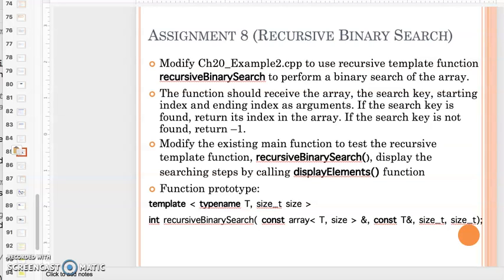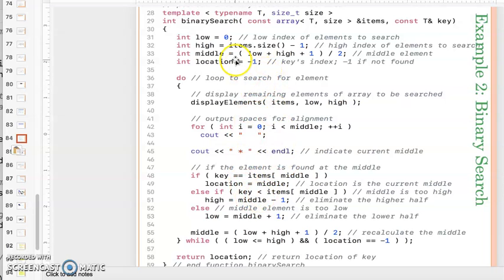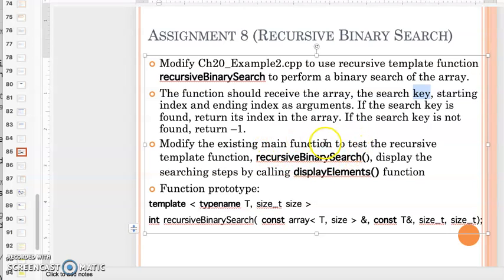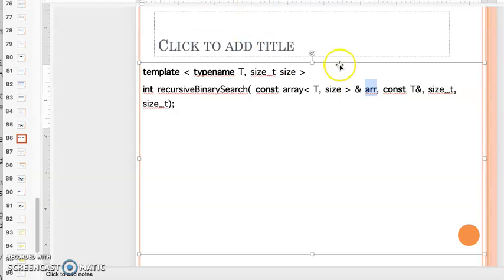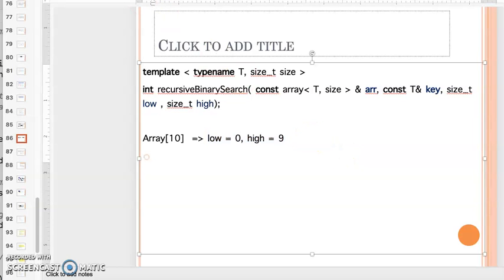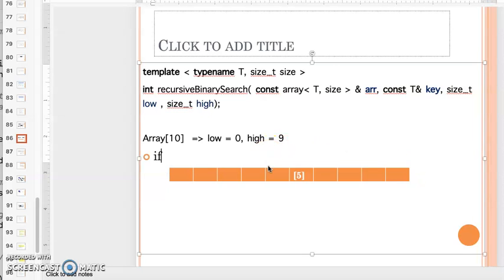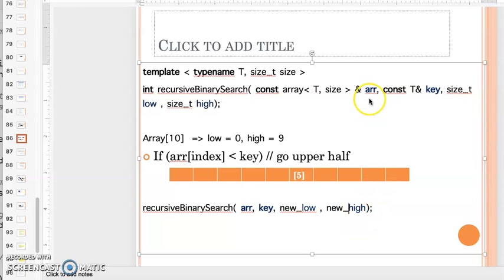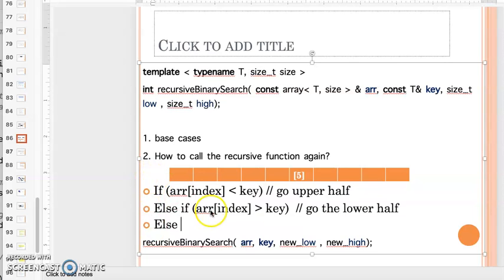COMSC165Module8Assignment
Explain the requirement and algorithm for Assignment 8